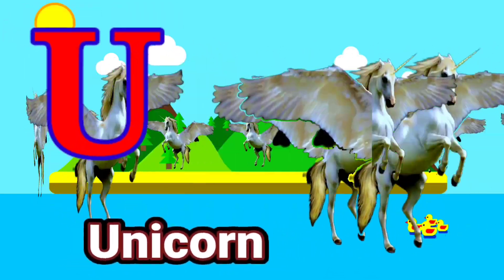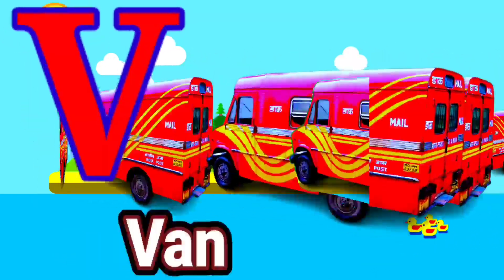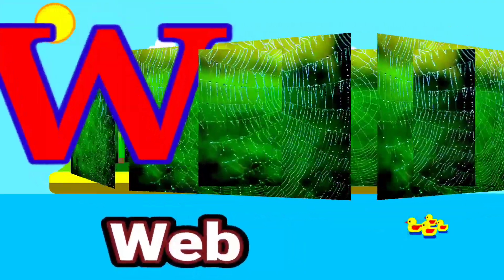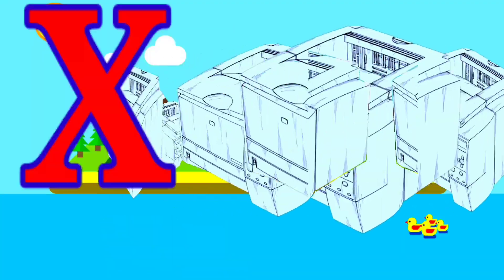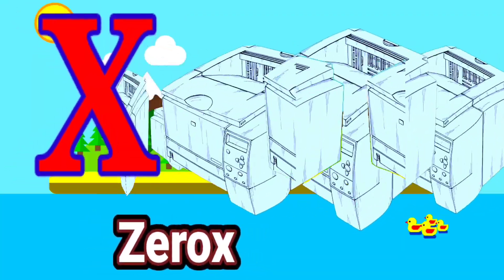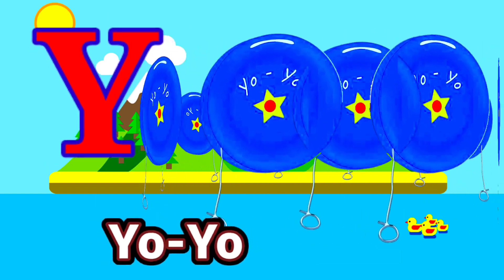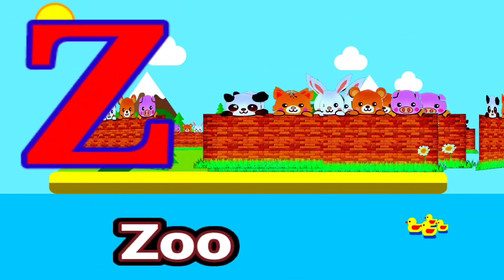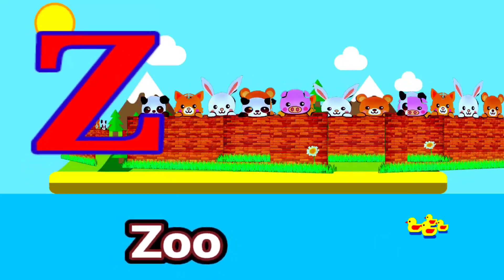abcd phonic song,a for apple b for ball, english alphabets,a to z@Fun&Learn with Shaurya and Dhairya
(1) Abcd Abcd Phonic Song,  हिंदीवर्णमाला, A for Apple B for Ball,Nurseryrhymes abcd, a to z
(2) a se anar aa se aam ka se kabutar kha se khargosh hindi rhymes in hindi, varnamala for children
(3) a for apple, A For Apple,a for apple b for ball,english alphabet,For Kids, A FOR ANT,abcd,

(4) ka se kabutar kha se khargosh hindi rhymes in hindi varnamala for children.
(5) A for apple b for ball,alphabet,abcd, a bcd, ए फ़ॉर एप्पल ब फ़ॉर बॉल, एबीसीडी, hindialphabet

(6) अ से अनार आ से आम, k se kabutar, | हिंदी वर्णमाला | कखग Hindi Alphabet |a se anar

(7) अ से अनार आ से आम, हिन्दीस्वर, अ आ इ ई उ ऊ, क से कबूतर ख से खरगोश, क ख ग घ, अआइईउऊएऐ,

(8) A for apple b for ball, abcdefgh,abcd, Alphabet, a for apple b for ball c for cat d for dog

@Hindi English Kids TV @ChuChuTV Español @Hindi English Pathshala @KU KU TV STAR

अ से ज्ञ तक song, अ से ज्ञ तक वर्णमाला, अ से ज्ञ तक english, अ से ज्ञानी तक अनाराम, अ से ज्ञ, असे ज्ञ तक लिखना, अ से ज्ञ तक वर्णमाला in english, अ आ इ ई उ ऊ ए ऐ ओ औ, rhymes, Hindi varnmala, हिंदी वर्णमालाase ova tak Aaai hindi aforapple,bforball@Fun&Learn with Shaurya and Dhairya